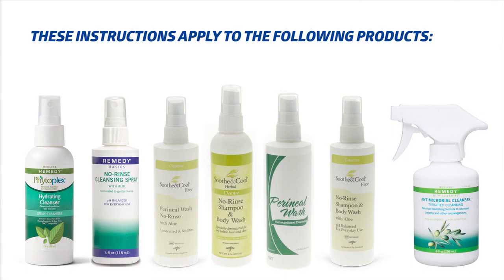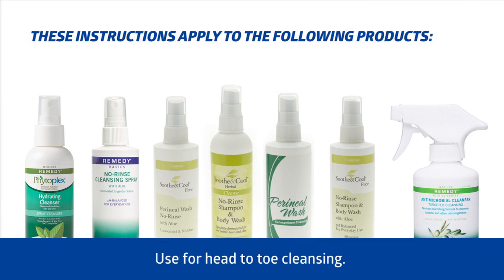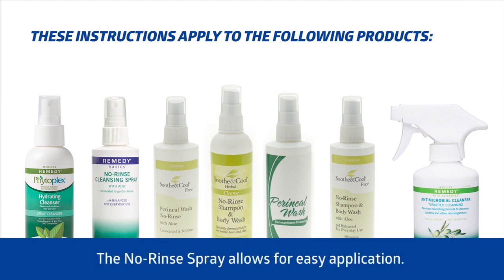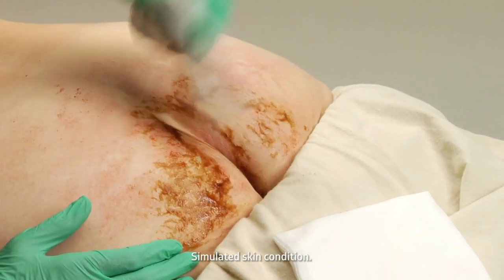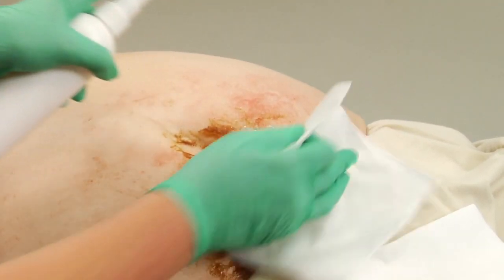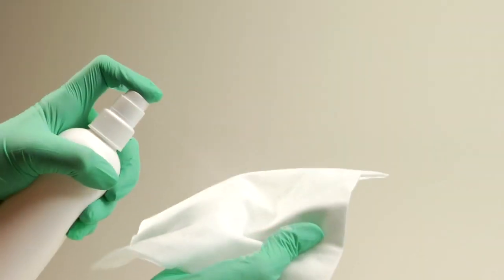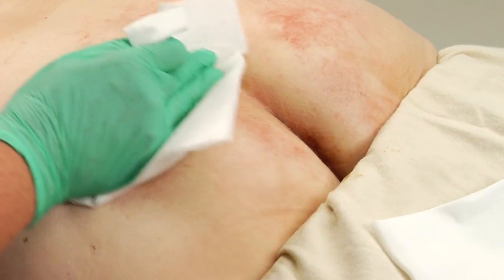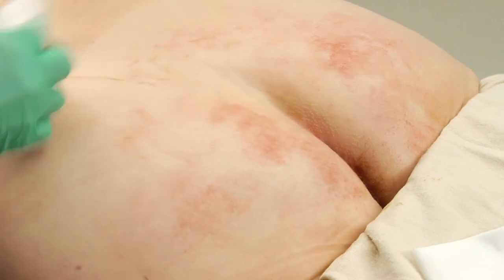Medline Soothe And Cool No Rinse Total Body Cleanser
Medline Soothe And Cool No-Rinse Total Body Cleanser can be used on the body as a spot cleaner. Extra gentle formula allows it to also be used as a no-rinse product. Medline Body Cleanser formula may be used for routine perineal care. This is latex-free and scented.